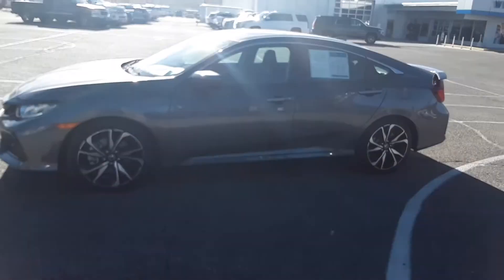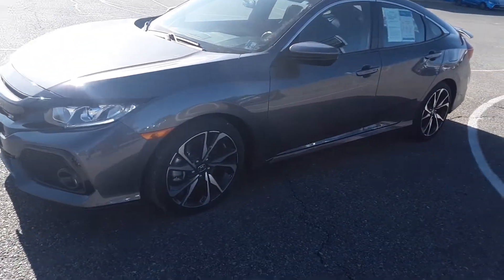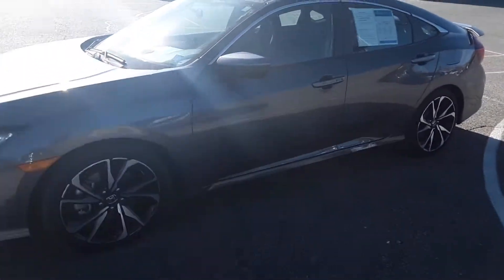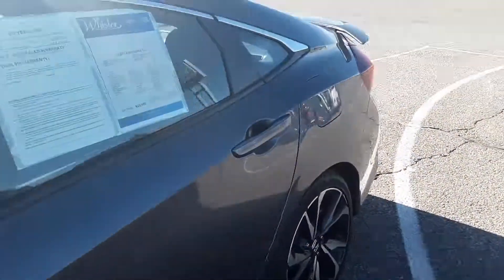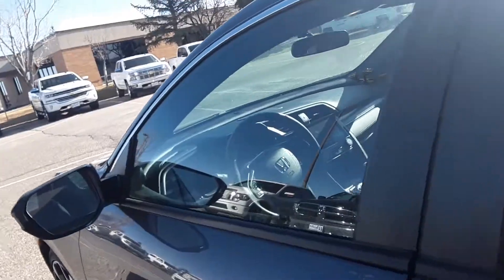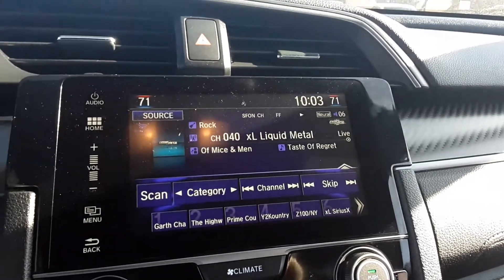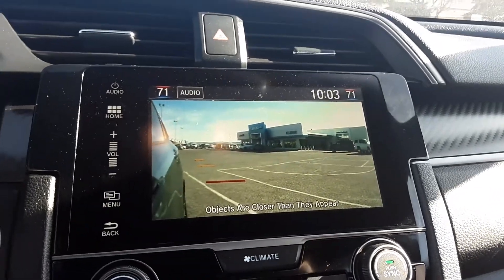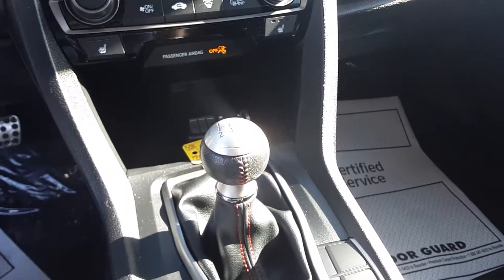PRE-OWNED 2017 HONDA CIVIC SEDAN Si Manual (20T028A) Austyn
This Used White Orchid Pearl 2017 Honda Civic Sedan is for sale at Whisler Chevrolet Cadillac; featuring a 1.5L I-4 DI DOHC Turbocharged and 4D Sedan body style. Compare our pricing to other auto dealers; give us a call at if you have any questions; then pay us a visit to see why we are a premier Cadillac, Chevrolet dealership near Vernal, UT and Lander, located in Rock Springs, WY.